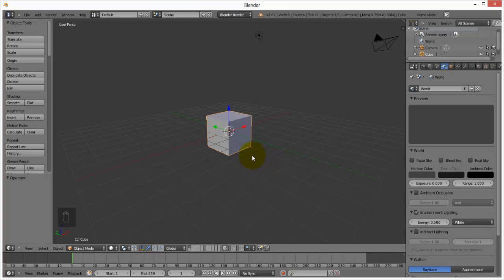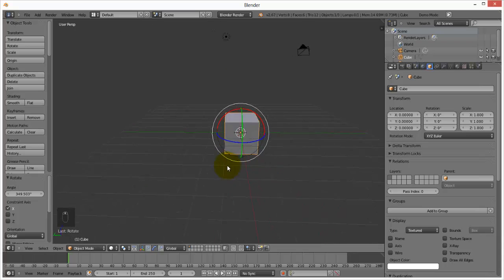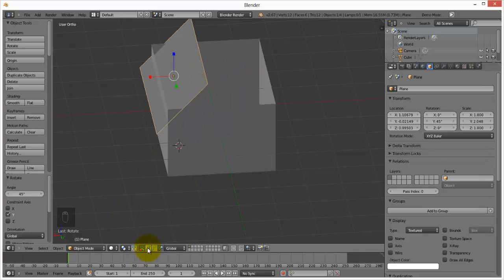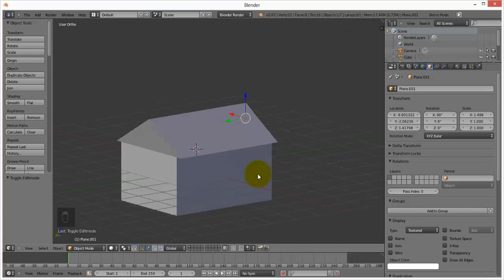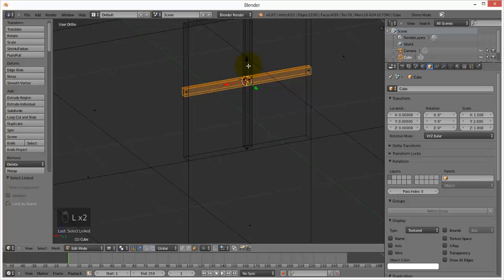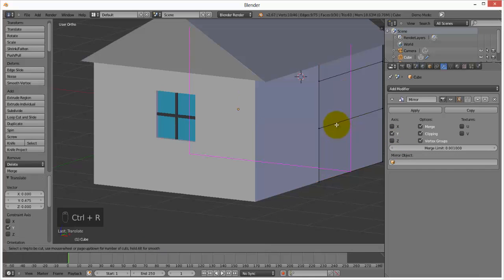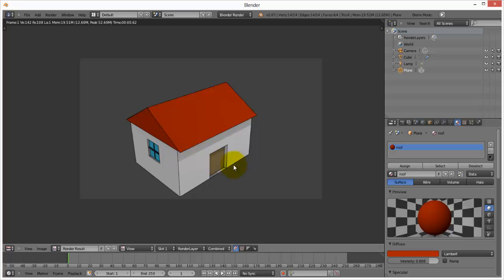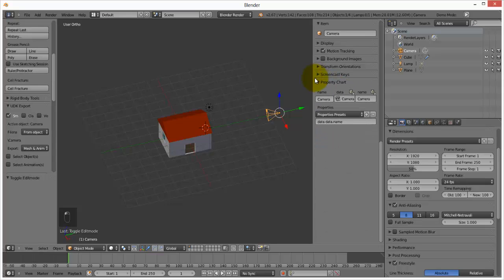Blender 2.67 Navigation Intro and Introduction to modeling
Introduction to navigation within blender 2.67- By Allan Jeremy